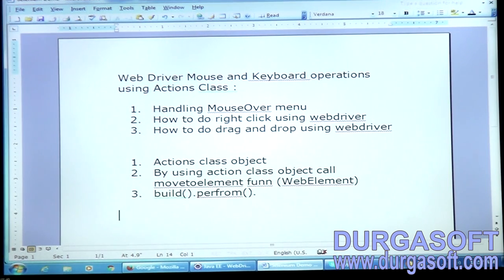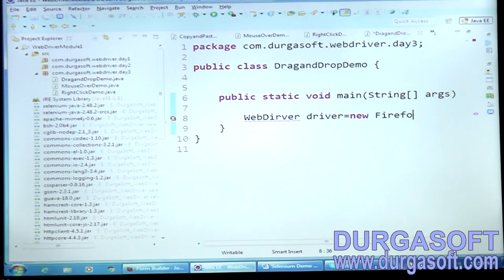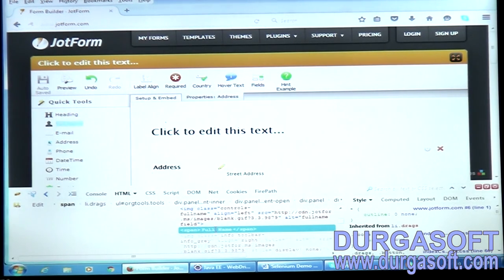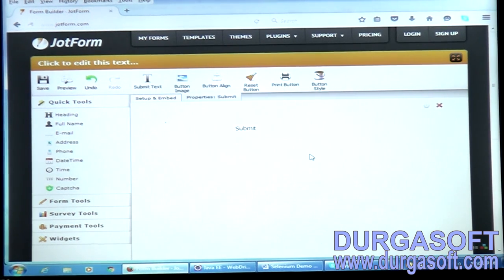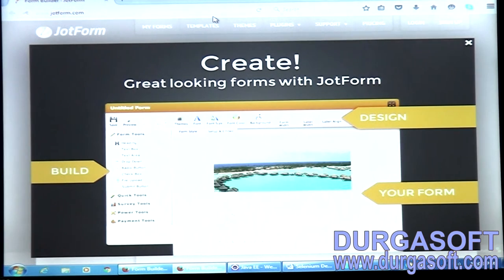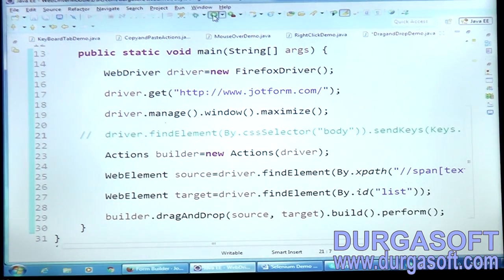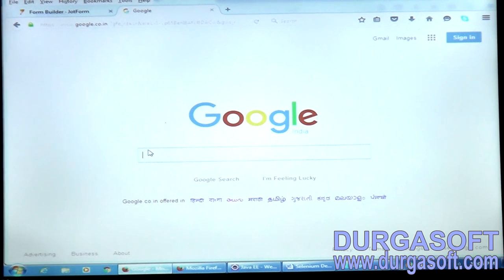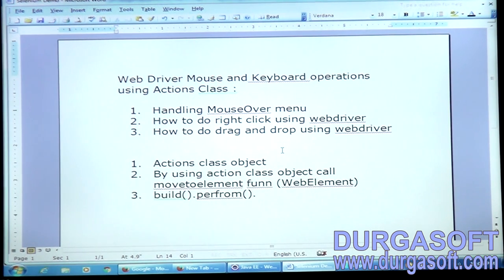Selenium || WebDriver Mouse and Keyboard Operation using Actions Class part - 2